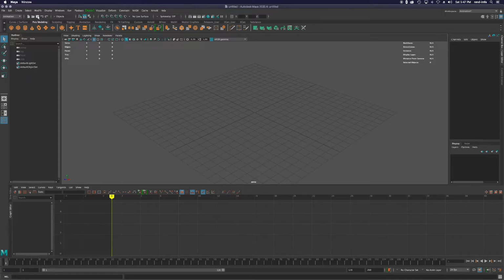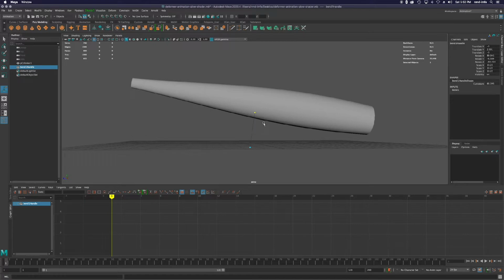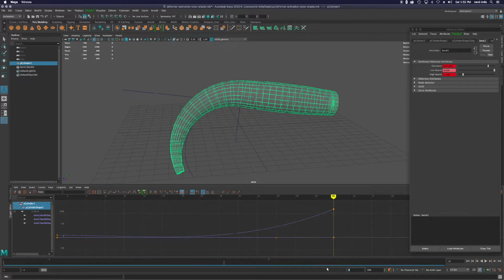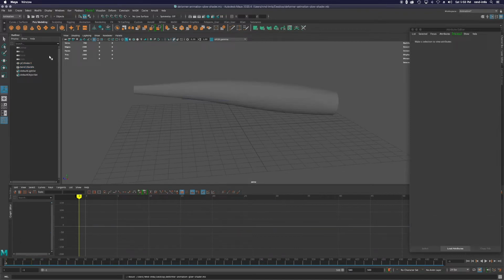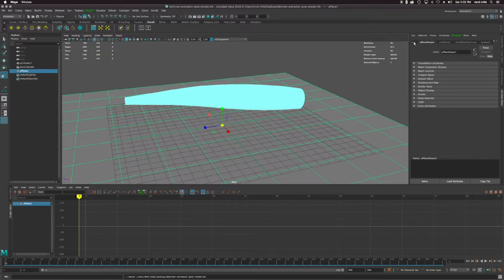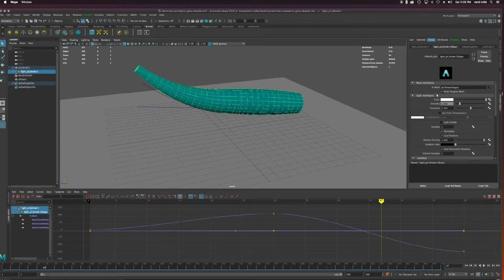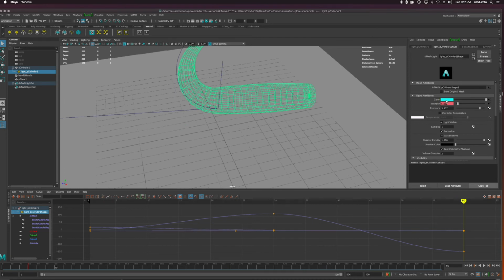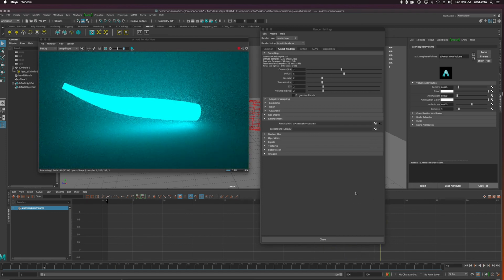3D Animation w/ Maya 2020 - Animating Deformers & Glow / Shader Effects